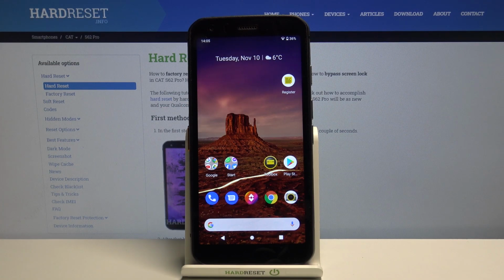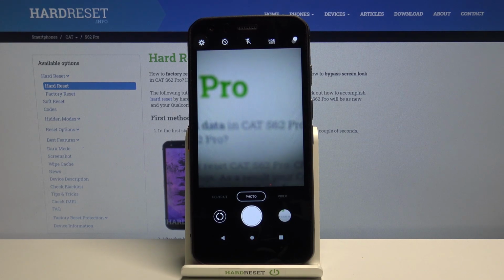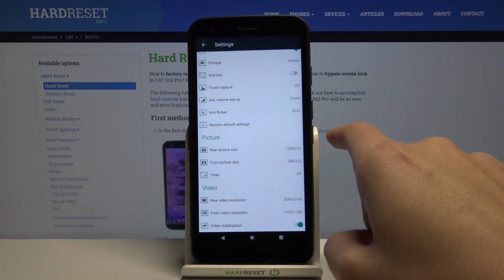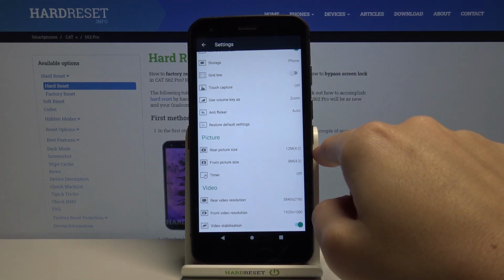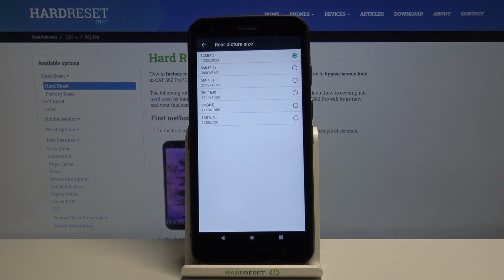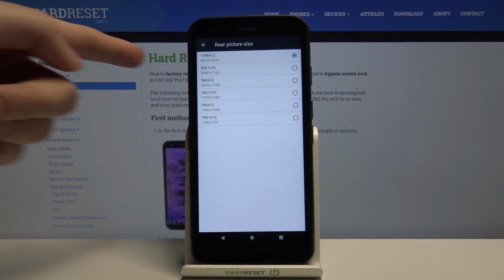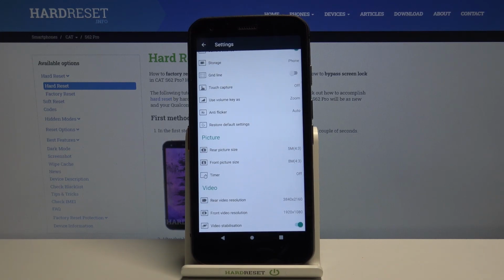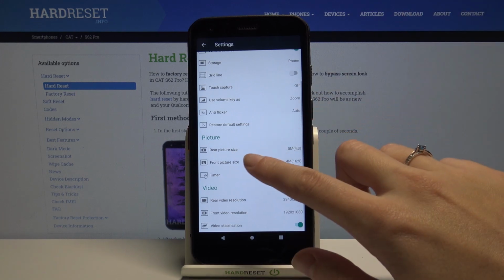How to Change Picture Size in CAT S62 Pro – Photo Measurement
Would you like to change the default photo dimension on your CAT S62 Pro device? If you are interested, check the attached tutorial where we are explaining how to adjust a new picture measurement. Follow the presented steps to get access to the advanced camera settings and customize photo specifications on your smartphone. If you are interested, let’s directly jump to tips that will help you to start taking pictures in different sizes on your CAT S62 Pro device.

How to change picture size in CAT S62 PRO? How to adjust size of taking picture in CAT S62 PRO? How to set up picture size in CAT S62 PRO? How to select photo size in CAT S62 PRO? How to open camera settings in CAT S62 PRO? How to change photo size in CAT S62 PRO? How to change picture resolution in CAT S62 PRO?